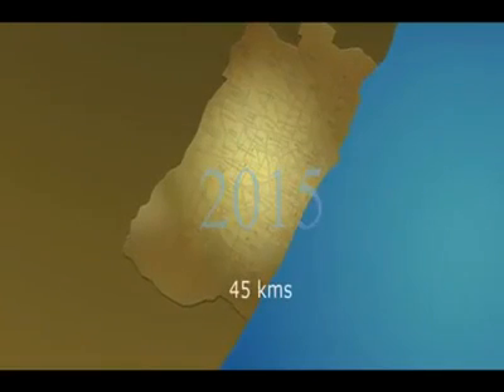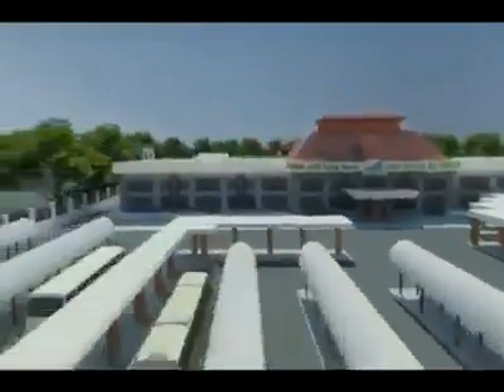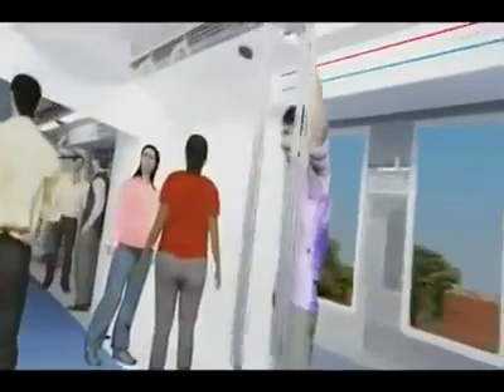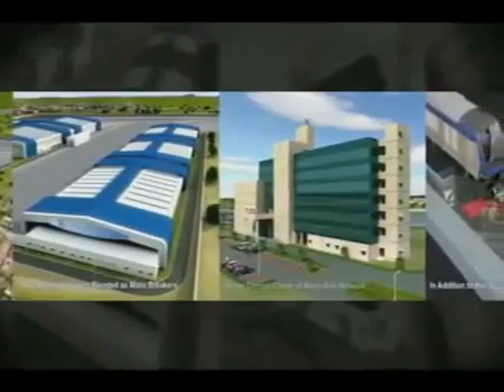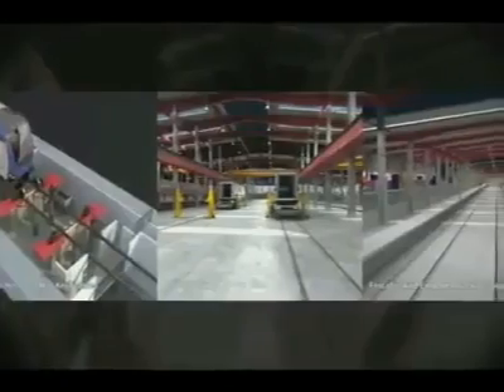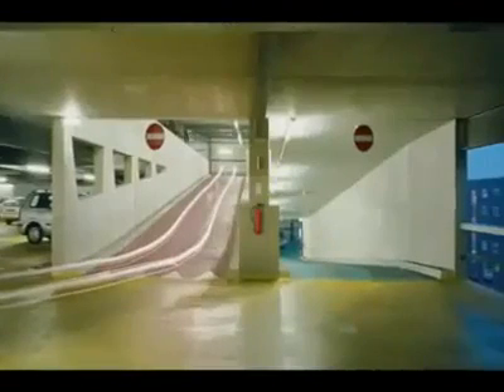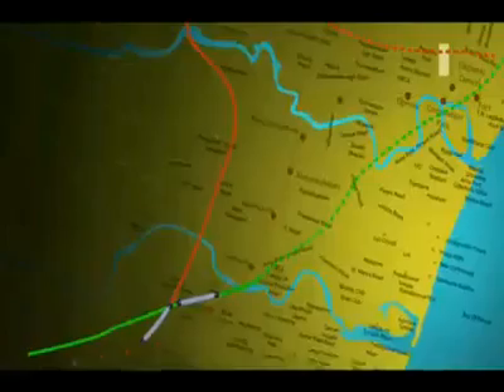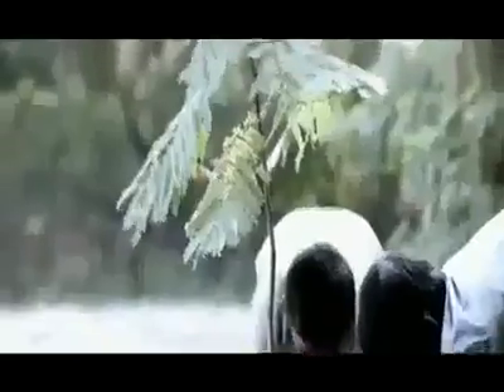Chennai Metro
Detailed view of Chennai Metro